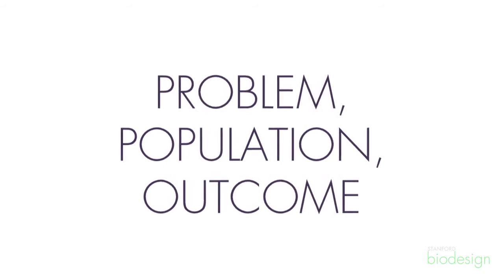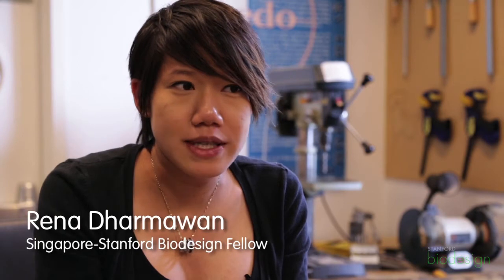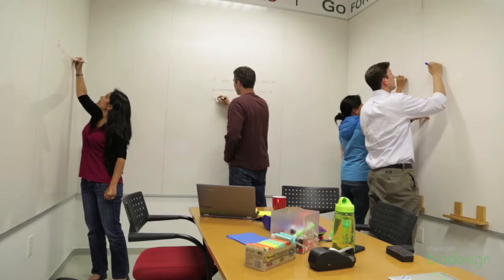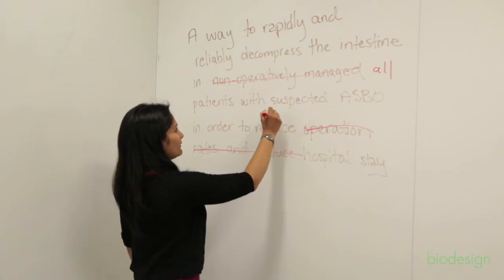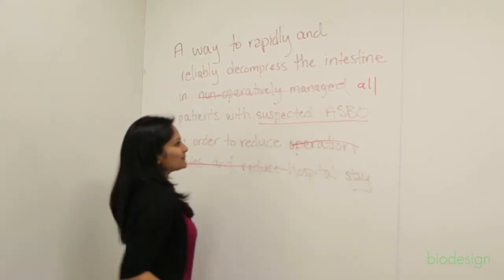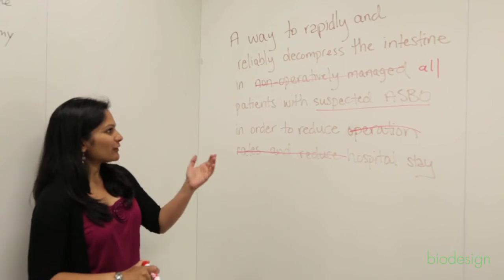Need Statement Development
Members of the Biodesign Fellowship review the key components of a need statement and provide examples of how their teams approached the challenge of developing need statements.